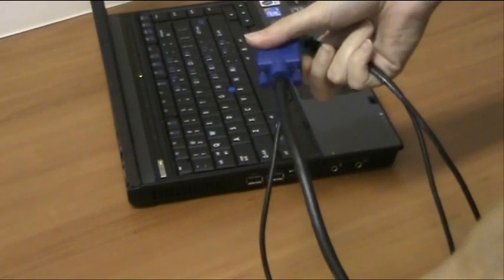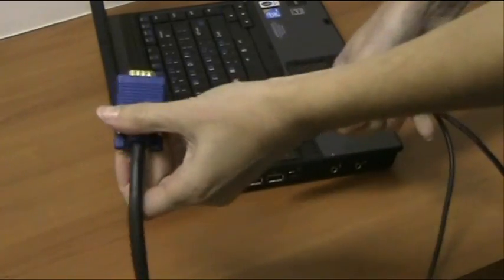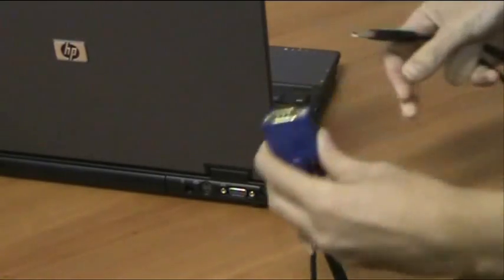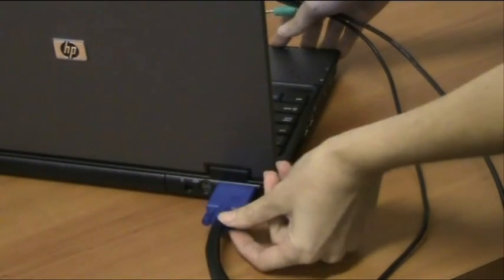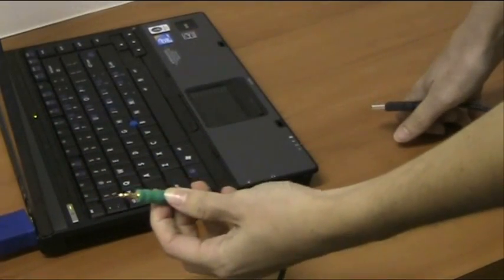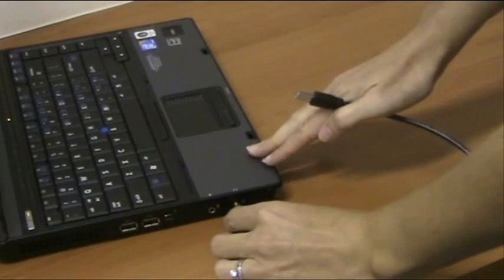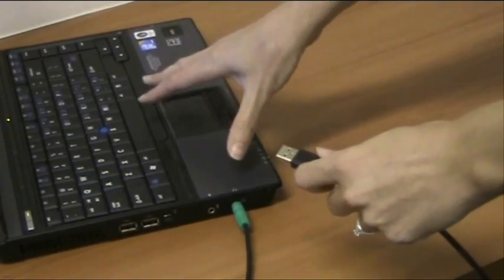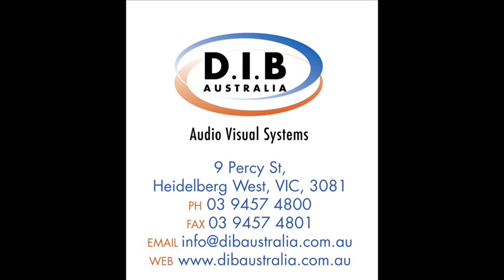Epson EB-450Wi Hint 2: How to connect the EB-450Wi to a laptop.wmv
Shows how to connect the EPSON EB-450Wi Interactive Projector to a laptop
WXGA Resolution - Widescreen
Ultra Short Throw Projector
Brightness: 2500 ANSI Lumen
Reduces shadows
Minimises glare in teachers eyes
Includes integrated wall mount
Fan noise: Whisper quiet at 28dB
Long lamp life